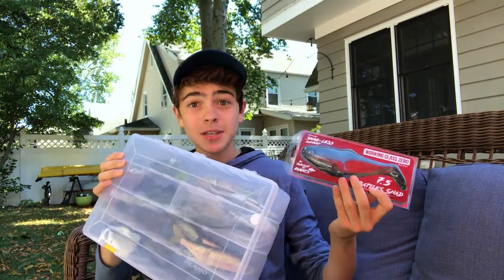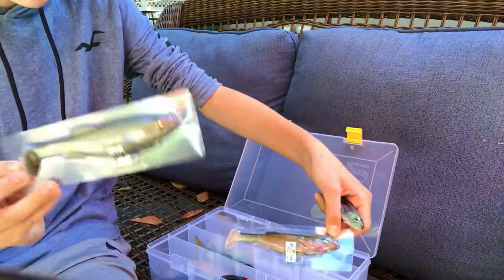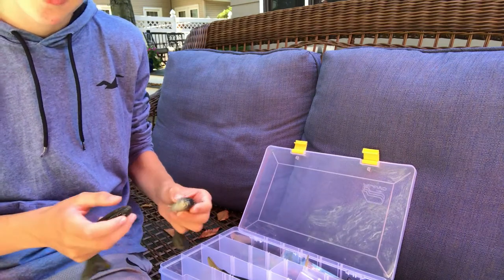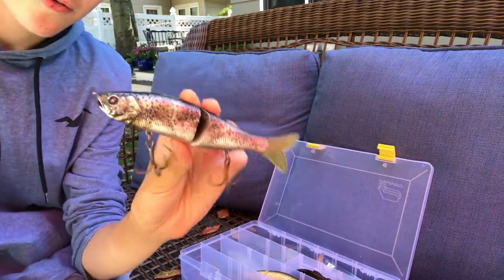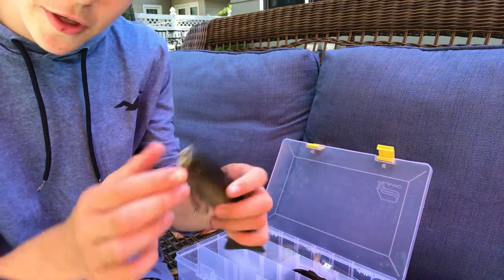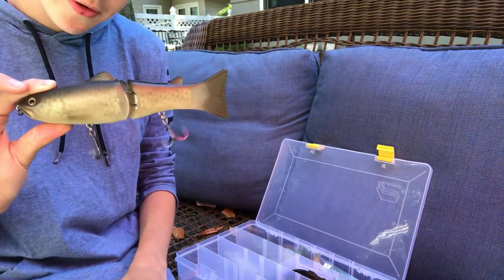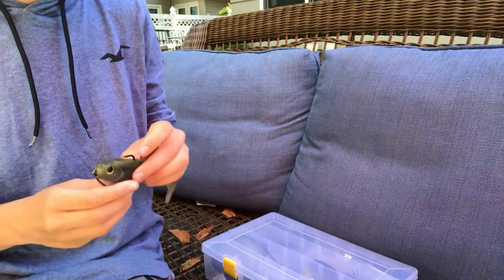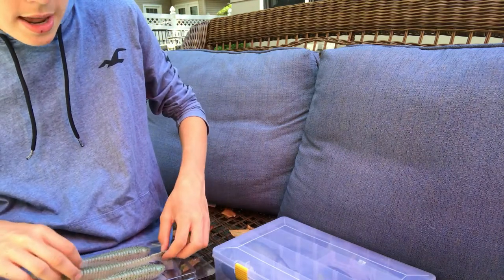My Big Swimbait Collection! (So Far...)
On today's episode, we're going to take a dive into Swimbait Fishing. We're going to be covering my baits that I have picked up so far, and the equipment that I use to throw them with.